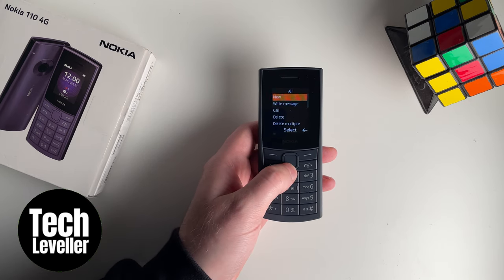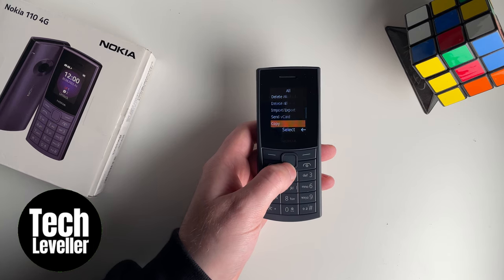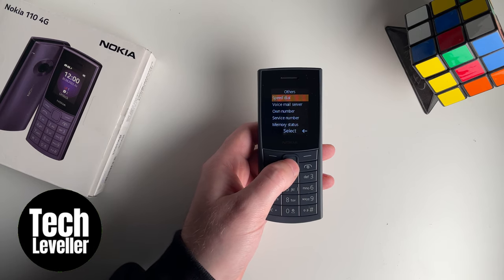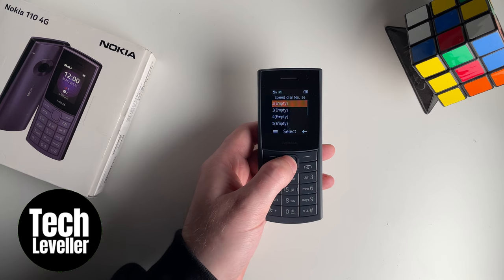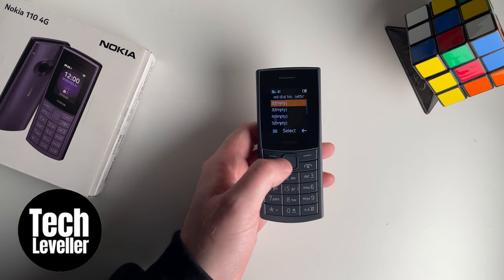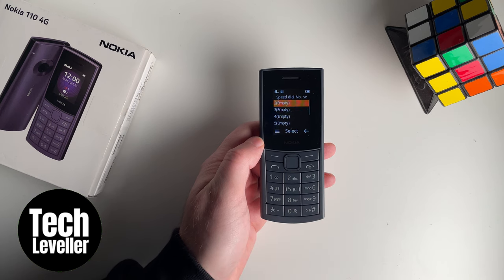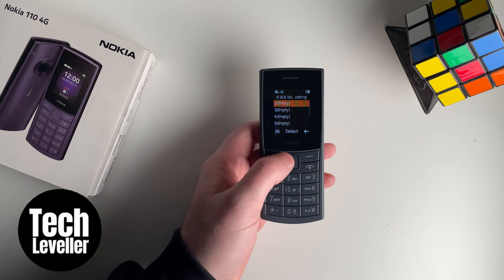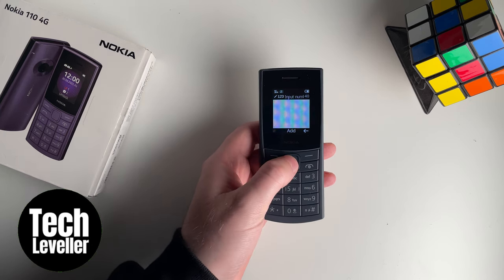How to Enable Speed dial in Nokia 110 4G Mobile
In todays quick Nokia 110 4G guide video I'm going to show you How to Enable Speed dial in Nokia 110 4G Mobile.

I hope this Nokia 110 4G video helped solve your problem. Is the Nokia 105 still having the problem?

Amazon US
Amazon UK